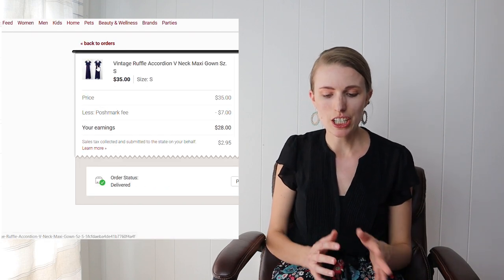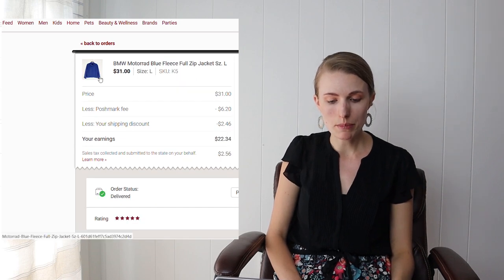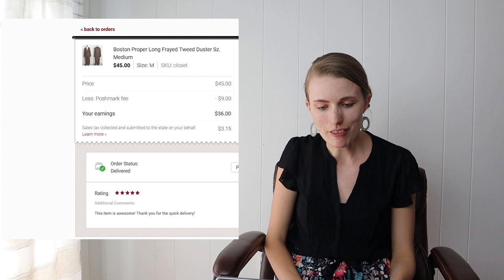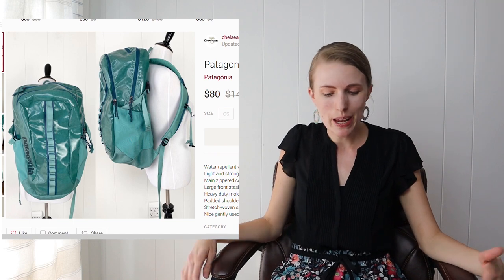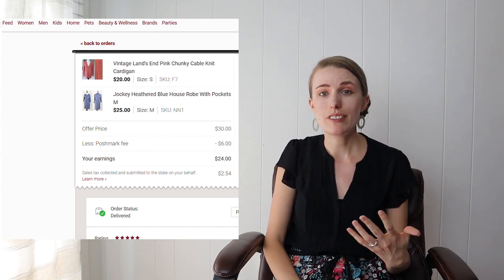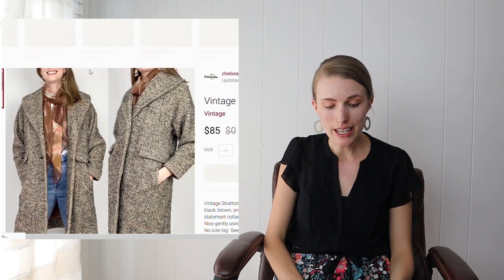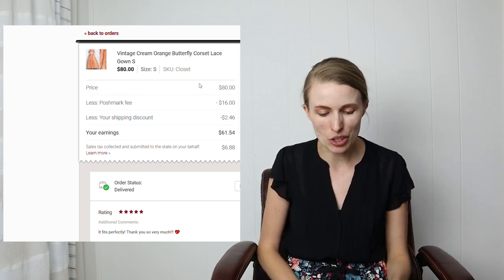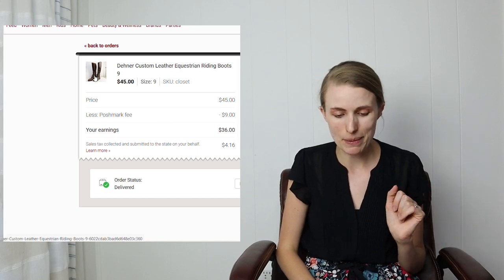What is Actually Selling on Poshmark? What Sold for $30+ BOLOS / How Much $$ Did I Make in February?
If you are new or old to reselling you have probably asked at one point or another- "What is actually selling on Poshmark?" Well, I am here to answer that question today! I'm going to show you what sold for $30+ on Poshmark in the month of February. At the end of this video I'll answer the question how much $$ money did I make in February? 🤗I hope you enjoy this video! I am putting out new videos 2- 3 times a week! Have a great rest of your day!

username: ChelseasonshineNew to Poshmark?

Lint Rollers
A​ lighting kit similar to mine
​Canon EOS M50 with Rode Microphone creator kit
​Sweater Shaver
Shipping​ Scale
Gingham Polymailers
Contractor’s Paper I use for wrapping sales
​Packing tape I Buy
Amazing Whip it Cleaner

how to make money flipping items on poshmark
flipping items on poshmark for profit
what sold on poshmark this week
what sold on poshmark this month
what actually sells on poshmark
what sold on poshmark for $30+
bolo brands on poshmark
full time reseller income report
how much does a full time poshmark reseller make?
brands that resell well on poshmark
vintage poshmark sales
What is Actually Selling on Poshmark
BOLOS
How Much $$ Did I Make in February?
Poshmark Sales